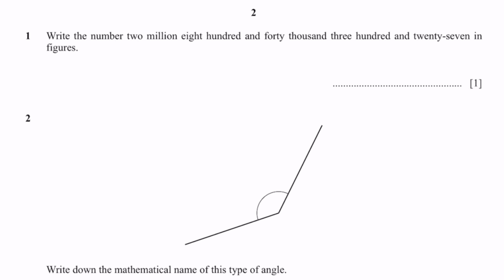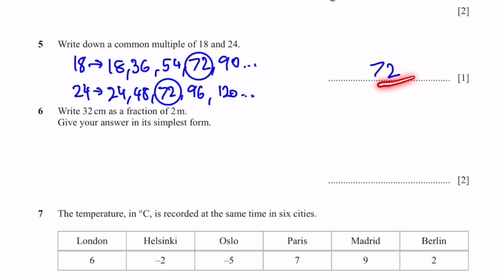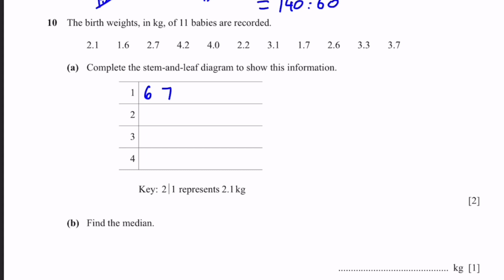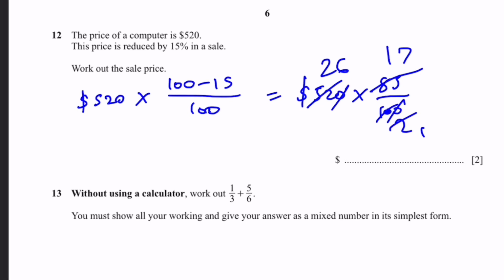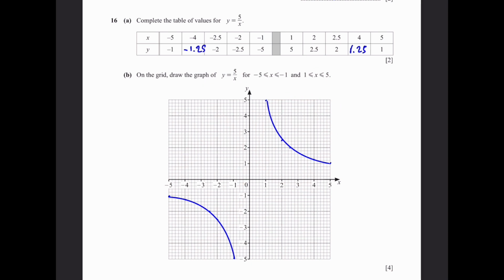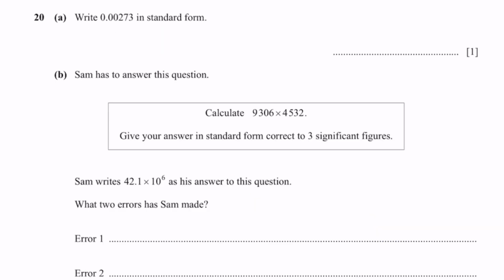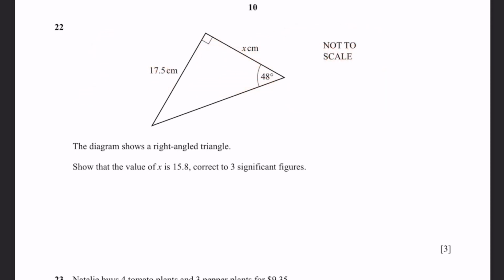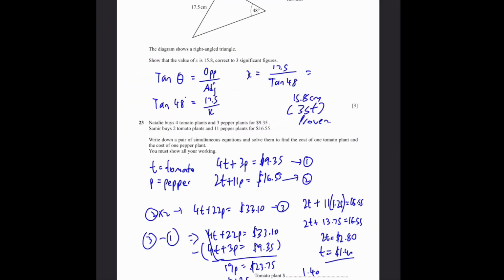IGCSE Extended Mathematics Oct/Nov 2022 Paper 11 | 0580/2022/O/N/11